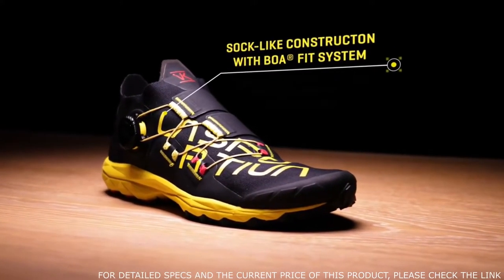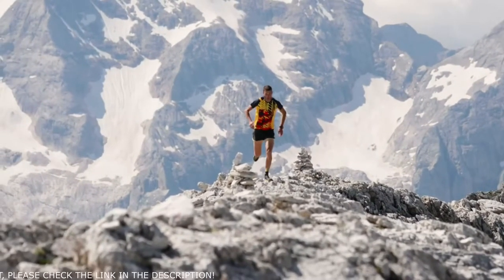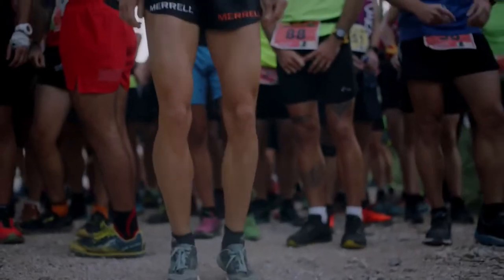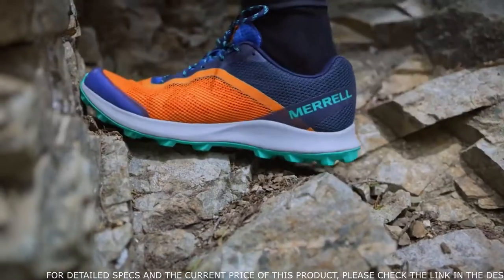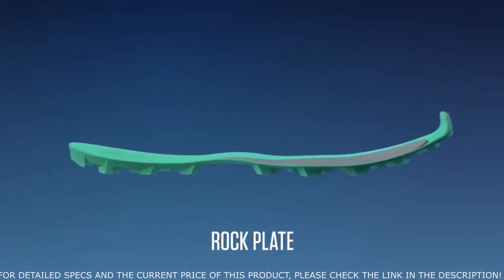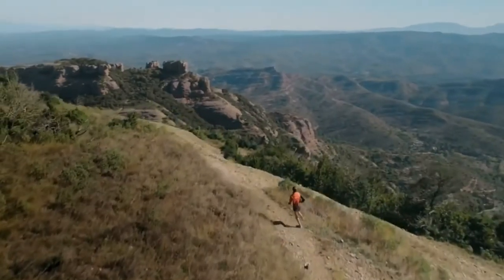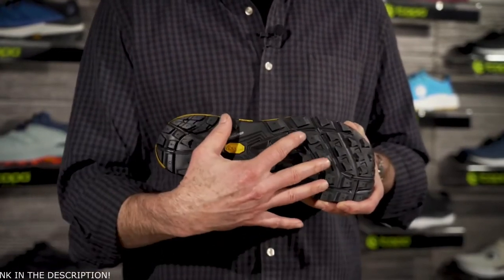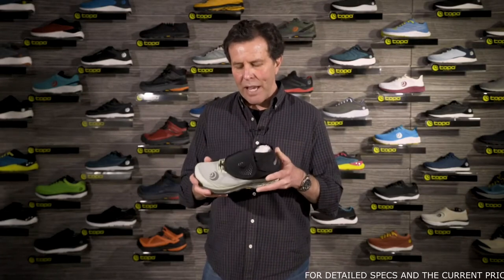Best Trail Running Shoes For Thru Hiking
Can you use Trail Runners for thru hiking? All the best ultralight trail running shoes are well suited to hiking trails. In fact, in the last couple of years, ultralight hikers have been using Trail Running Shoes for Thru Hiking. With the perfect combination of comfort and lightweight they could be a better alternative to Hiking Boots or Hiking Shoes.
In this video I listed: Best Trail Runners For Thru Hiking

► Merrell mens Mtl Skyfire Sneaker
► Topo Athletic Men's MTN Racer 2 Comfortable Lightweight 5MM Drop Trail Running Shoes, Athletic Shoes for Trail Running
► Arc'teryx Norvan LD 2 GTX Shoe Men's | Long Distance Gore-Tex Trail Running Shoe
► SCARPA Men's Rush Shoes for Hiking and Trail Running
► Saucony Men's Peregrine 11 Trail Running Shoe